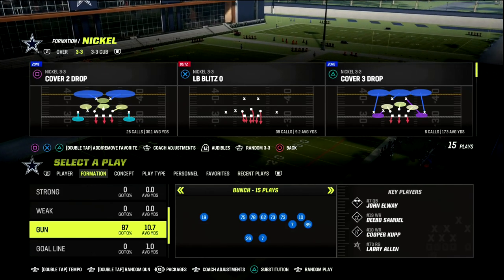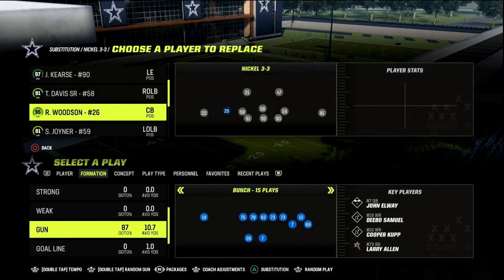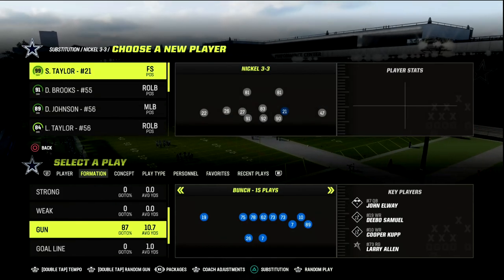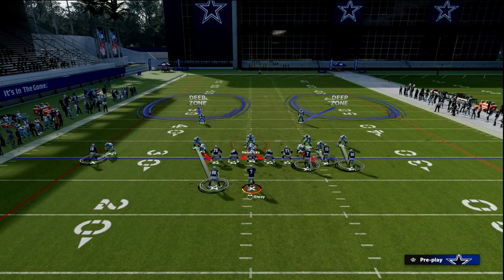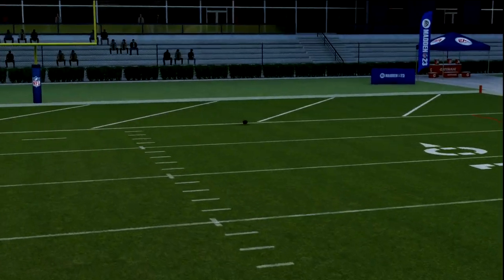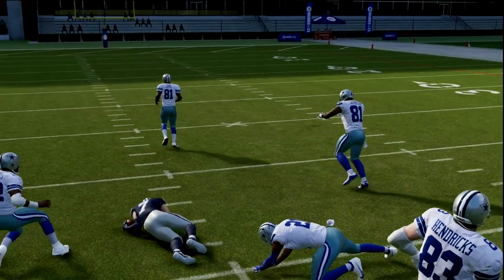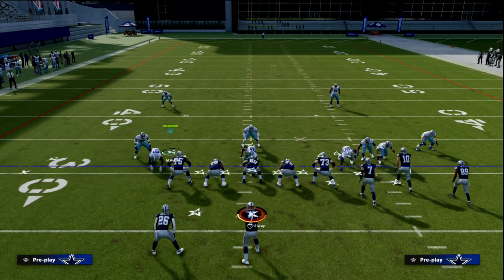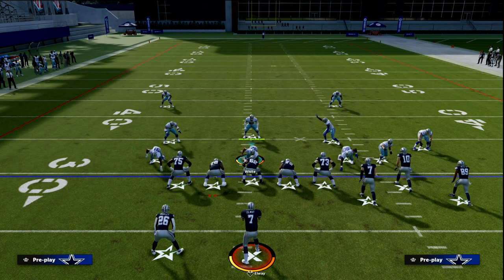Madden 23 Tips| The NEW META Defense Everyone Will Use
In this video I'm going to show you the new META defense in Madden 23